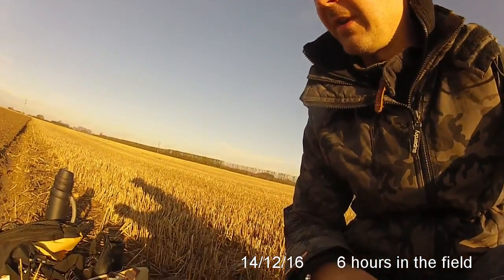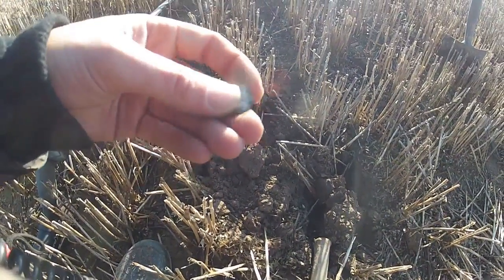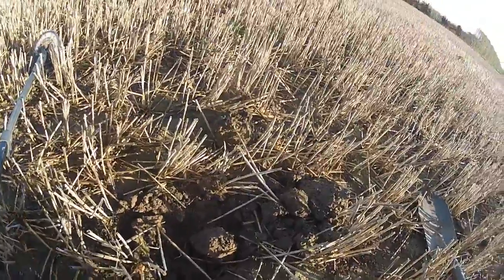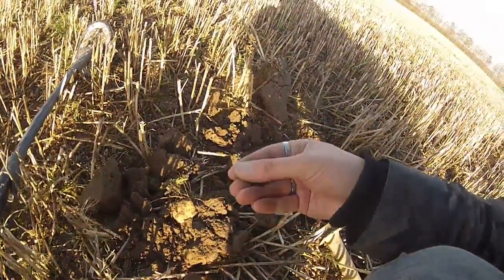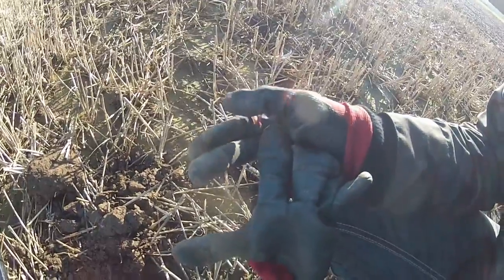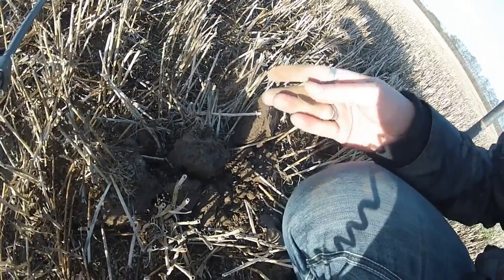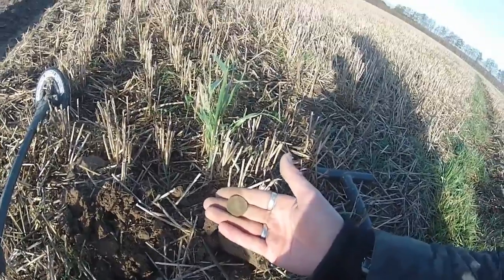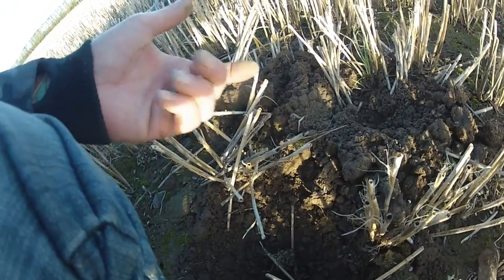SILVER William III shilling and more...Explorer SE (Ep09)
Trying the Minelab Explorer Se with the Detech Excelerator Double D 7" x 5" with good results